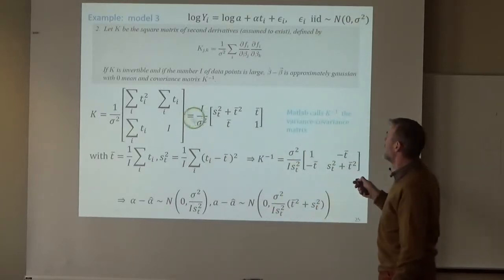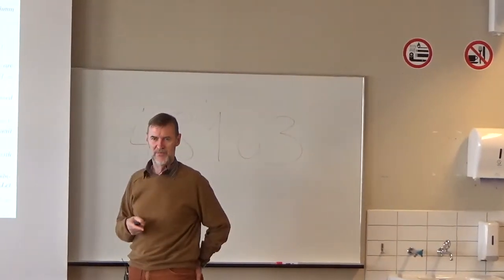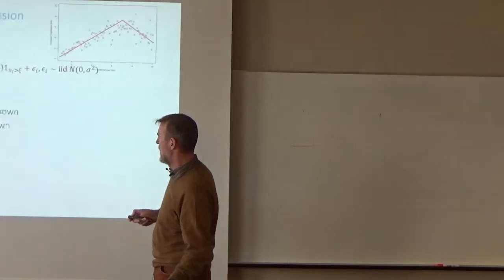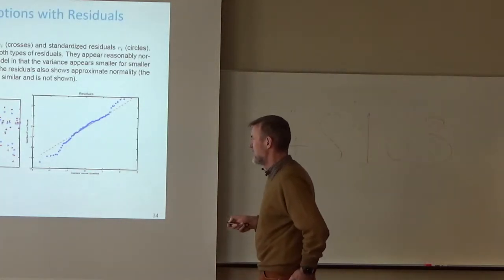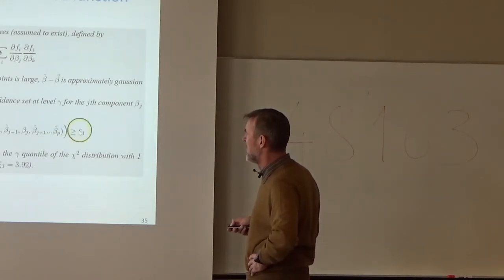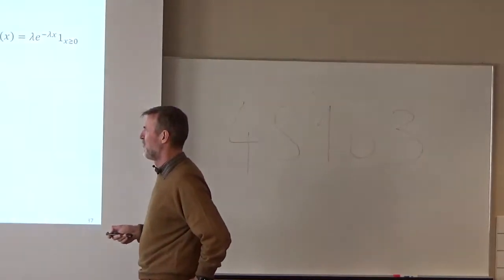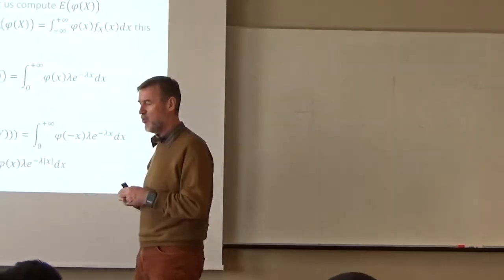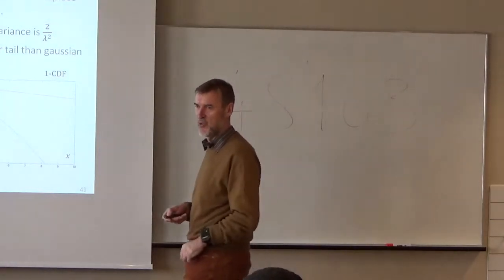Performance Evaluation 2019: Model fitting (part 2)